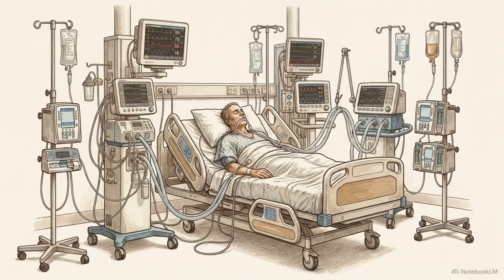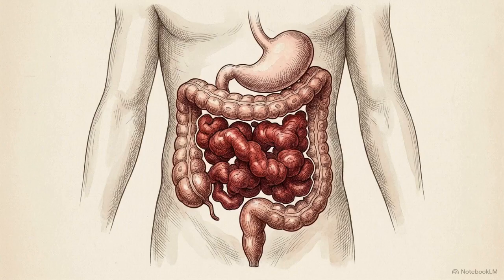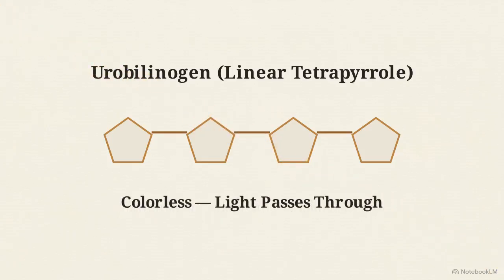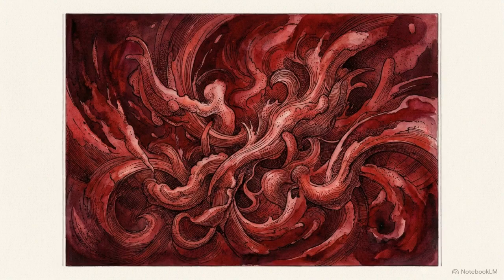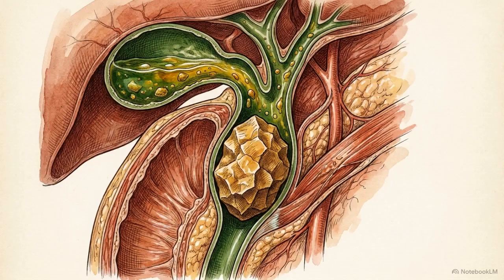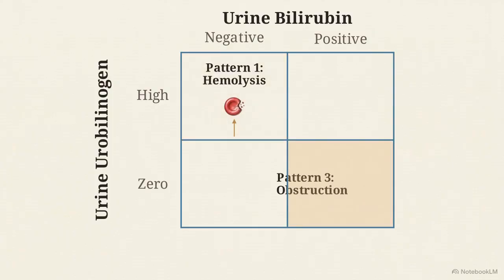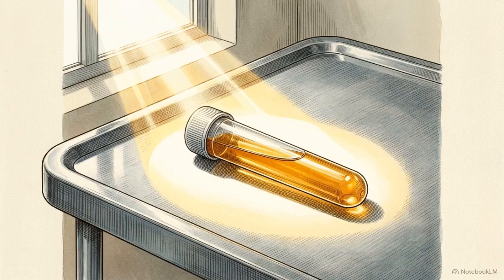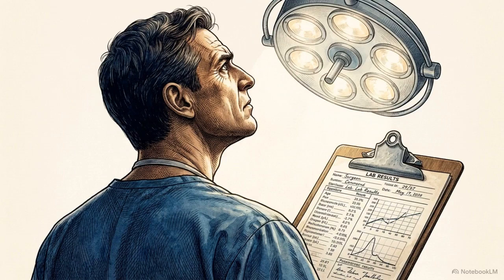Urobilinogen: The Hidden Marker That Reveals Liver Disease | Human Architecture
Human Architecture | Chapter 5 — Waste Products

Some of the most important molecules in medicine are never seen directly. Urobilinogen is one of them.

In this episode of Human Architecture, we explore Urobilinogen, the colorless intermediate formed when intestinal bacteria reduce conjugated bilirubin. From this hidden metabolic node, urobilinogen may be reabsorbed into the enterohepatic circulation, excreted by the kidneys, or oxidized to stercobilin, giving stool its characteristic brown color. Because of this unique position, urobilinogen provides valuable insight into hemolysis, liver disease, and biliary obstruction.

Using the Human Architecture framework, we follow urobilinogen through bilirubin metabolism, intestinal microbiology, renal excretion, laboratory medicine, and clinical pathology, revealing why it functions as the Invisible Node of heme catabolism.

Bilirubin conversion to urobilinogen
Enterohepatic circulation
Stercobilin and urine urobilin
Role of the intestinal microbiome
Urobilinogen in hemolysis and liver disease
Absence of urobilinogen in biliary obstruction
Laboratory investigation of urobilinogen
Urobilinogen through the Human Architecture framework

Whether you are a medical student, pathology resident, laboratory scientist, physician, or simply fascinated by biology, this lesson reveals how a nearly invisible metabolite can illuminate the function of the liver, intestine, and biliary system.

Human Architecture

Discover the Blueprint of Life.